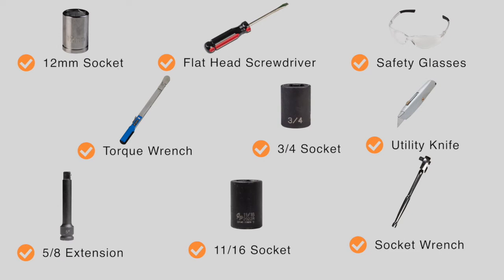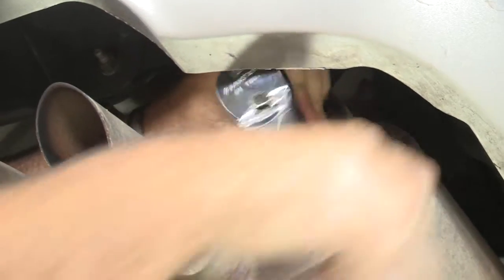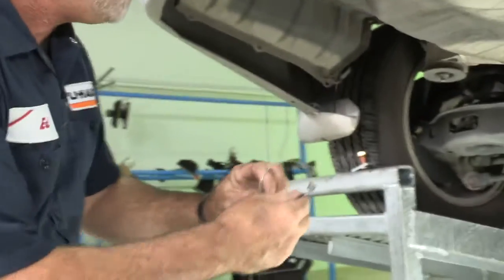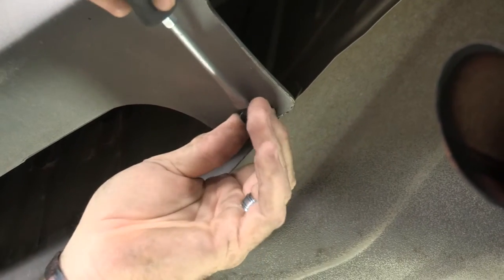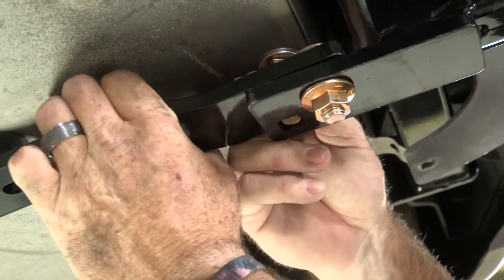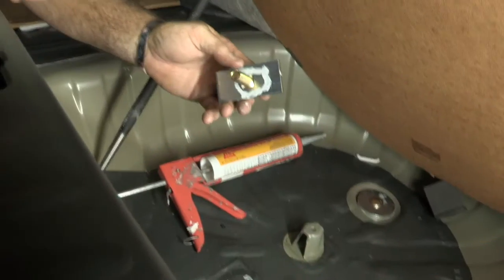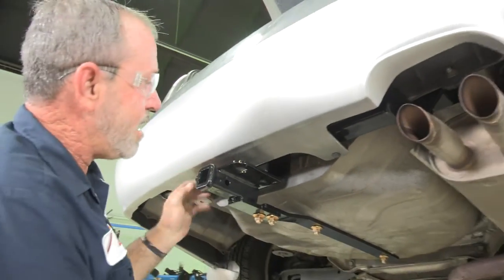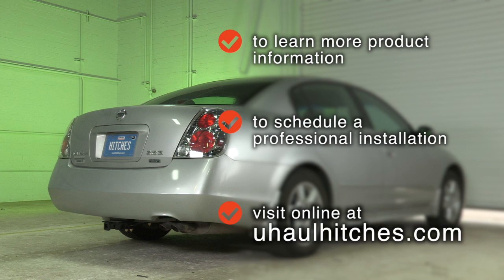2004 Nissan Altima Trailer Hitch Installation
This video covers the trailer hitch installation for part number CURT 11264 on a 2004 NISSAN ALTIMA. Learn how to install your receiver on your NISSAN ALTIMA from a U-Haul installation professional. With a few tools and our step-by-step instructions, you can complete the installation of part number CURT 11264.

To purchase this trailer hitch and other towing accessories for your 2004 NISSAN ALTIMA,

0:00 Intro

0:21 Tool List

0:27 Remove spare tire

1:27 Lower Exhaust

3:09 Install carriage bolts

6:33 Raise hitch into place

8:37 Install hardware

13:26 Torque bolts

15:30 Reinstall Exhaust

17:01 Hitch details and measurements

17:40 Outro